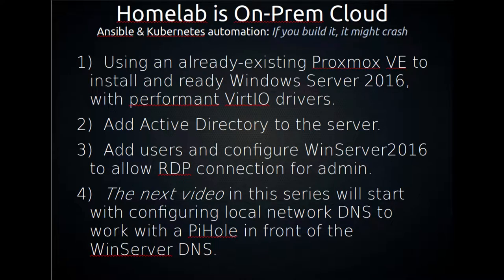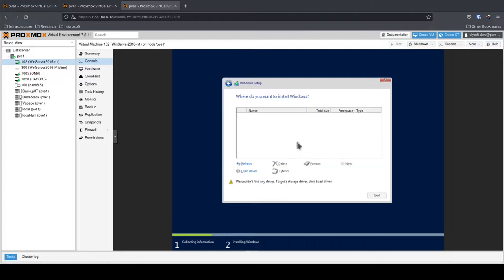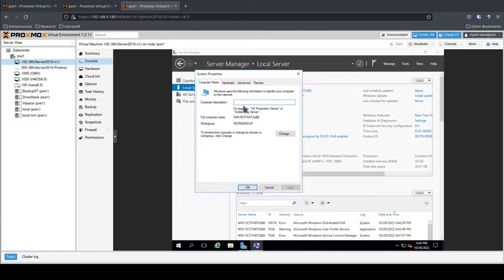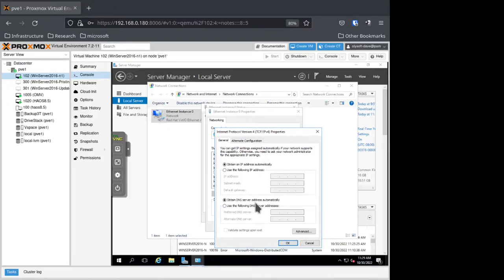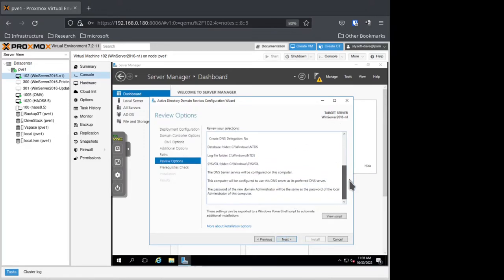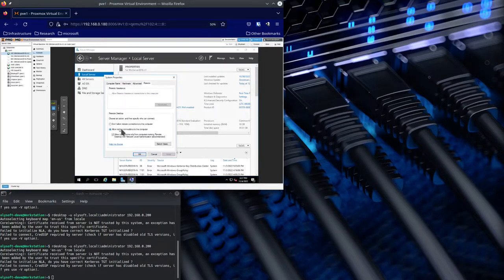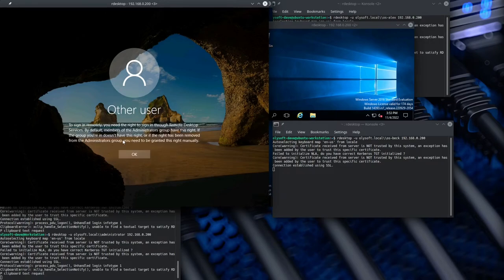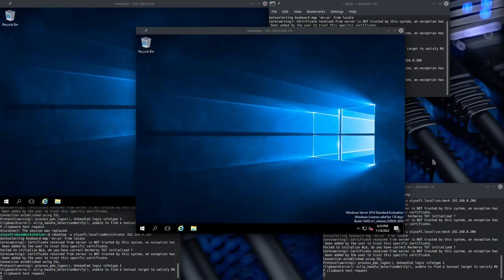Proxmox+WindowsServer=OnPremCloud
What happens when you use a The Proxmox Virtual Environment (Proxmox VE) to install Windows Server 2016 in order to provide local Single Sign On (SSO) domain services to a local network?  Homelab!  That's what!  And that is what is in this video!

  This video does not cover installing or configuring Proxmox itself.  If I get asked to do a video on that, I can.  There are already lots of them out there, but I think I could do a good job and focus on covering the more technical parts with better clarity than I've seen.

** I apologize for the sound quality.  The video will be re-done soon, breaking into two pieces to break up the "installing and configuring Windows Server 2016" parts and "discussing the benefits and methods to make the most of using a VE as a learning tool" parts.  The sound will be much less muddy sounding.**

  To download Windows Server 2016 ISO file from Microsoft use the following link.  You will not need a Microsoft account, but you may need to provide information in order to proceed to the download area.  These installations are good for several months in order to facilitate development work and research at no cost.

  To download the VirtIO driver ISO file for Linux, use the following link.

  A lot of my research was verified using the following work.